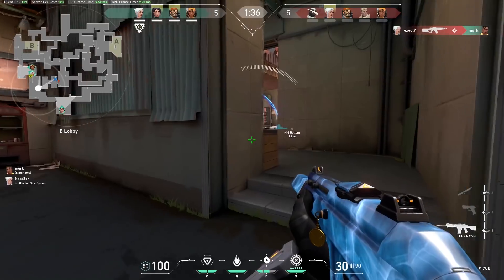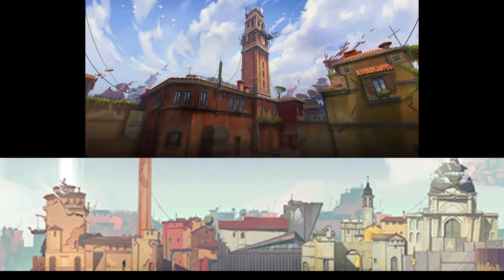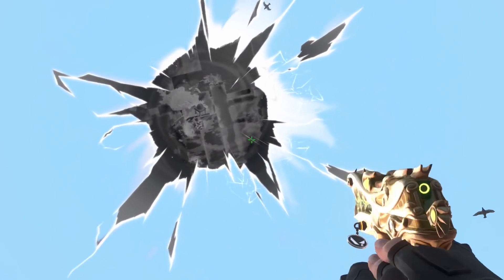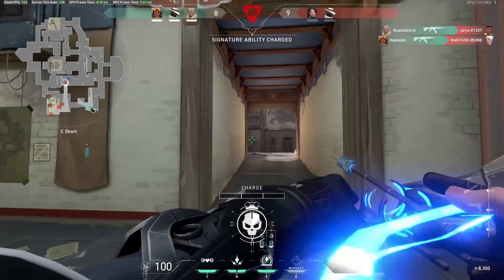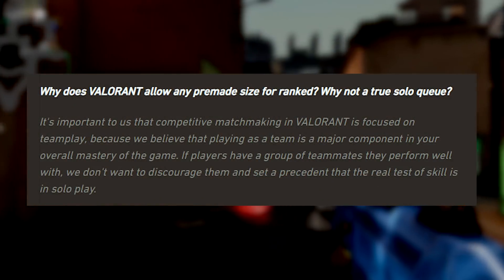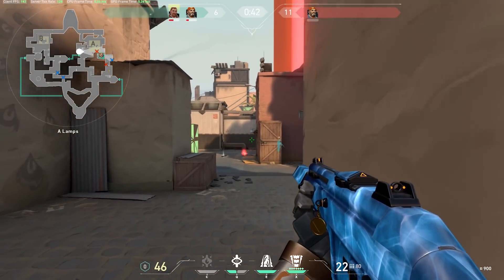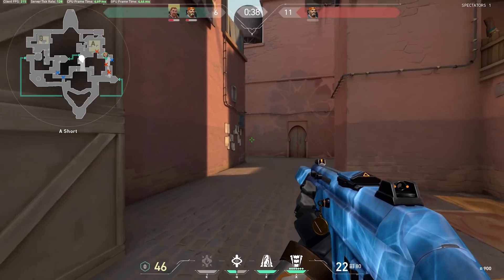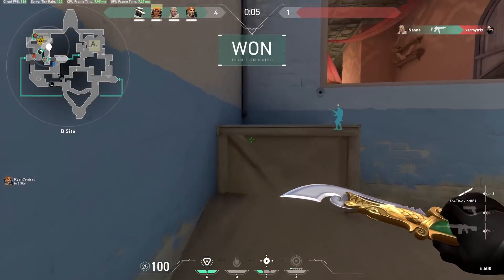VALORANT | New Map Teaser? + Buffs 'Probably' Coming To Viper & Jett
A new map teaser for 'Venice' has been happening in the game that most have actually missed. We talk about what the map will look like whilst also talking about Jett and Viper 'probably' getting some buffs very soon!